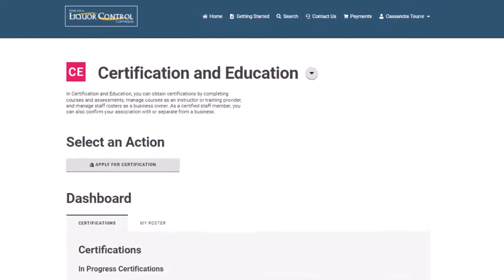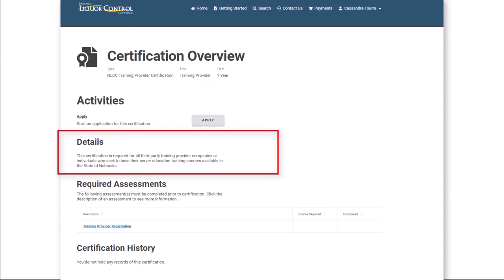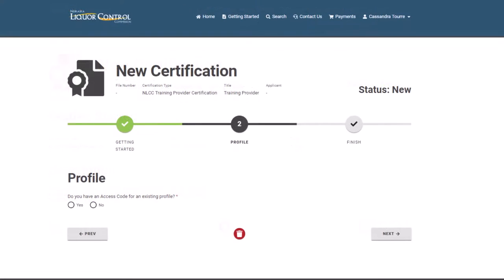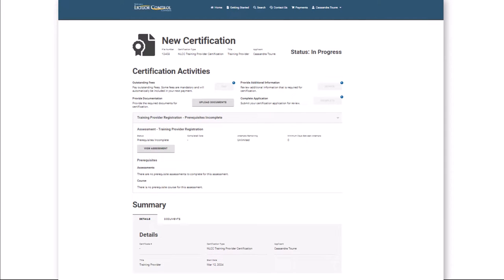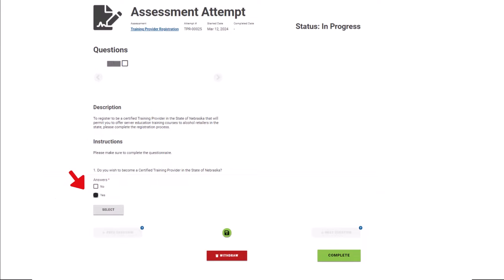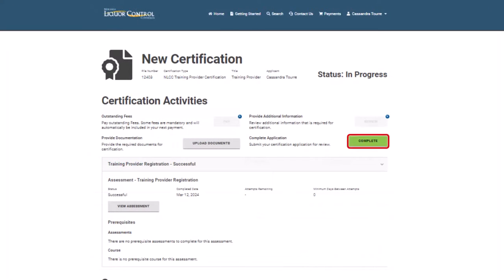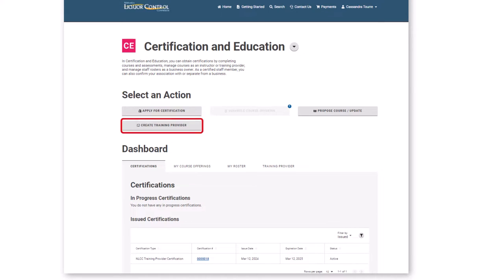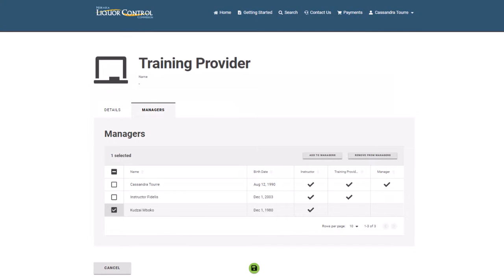Apply for a Training Provider Certification - NLCC POSSE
How to apply to be certified as a training provider for liquor in the State of Nebraska in the Nebraska Liquor Control Commission licensing software POSSE.